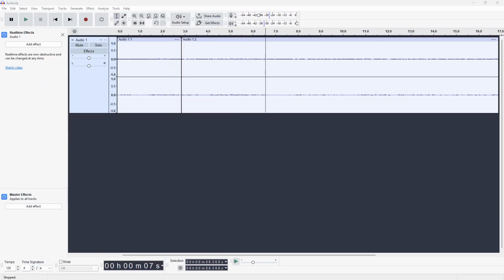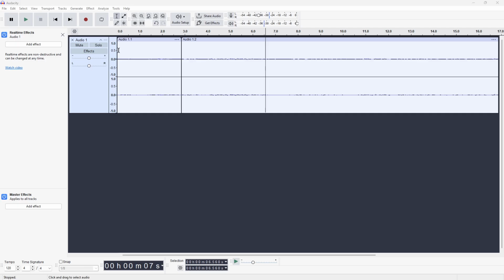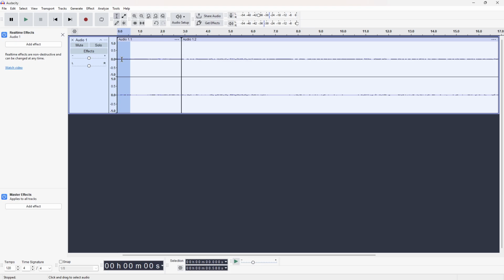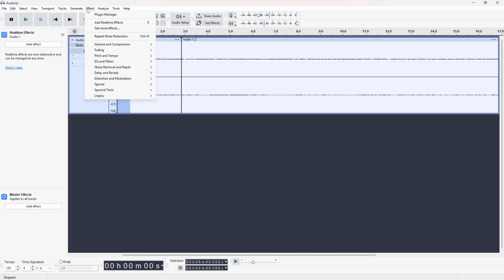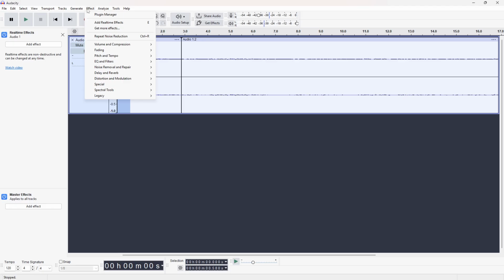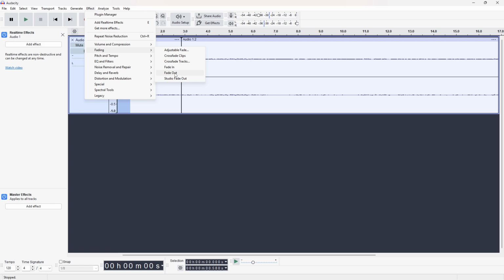Fade In And Out In Audacity [Effortless]